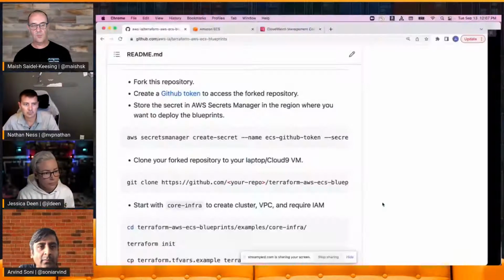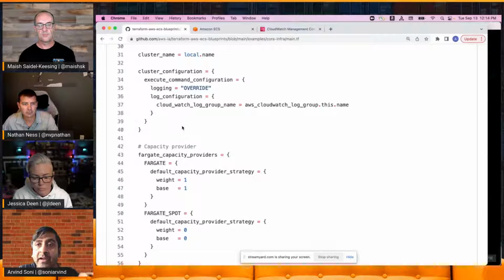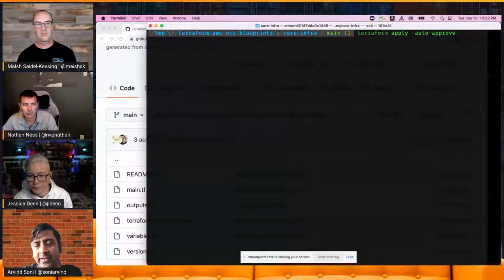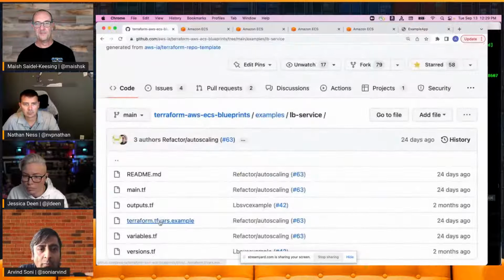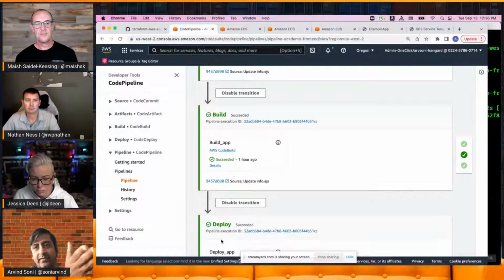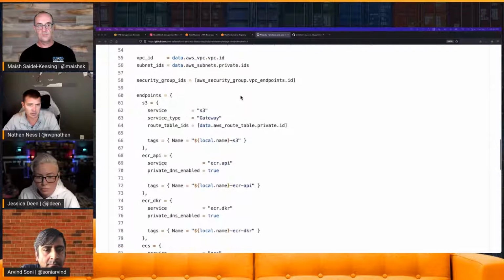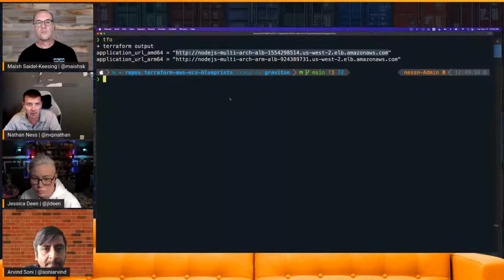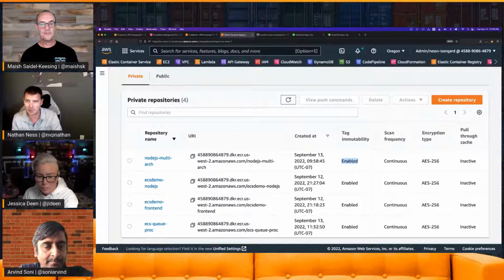Amazon ECS Solution Blueprints with Terraform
Join us for a session on the ECS Solution Blueprints with Terraform

We will be joined by Arvind Soni, Principal Containers Specialist (@soniarvind) and Nathan Ness, Sr. Containers Specialist SA (@nvpnathan)